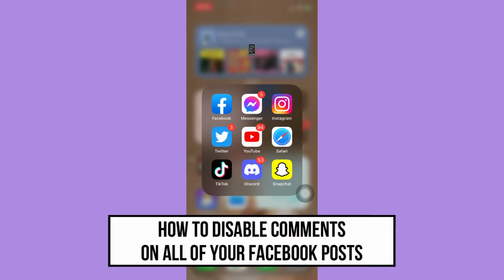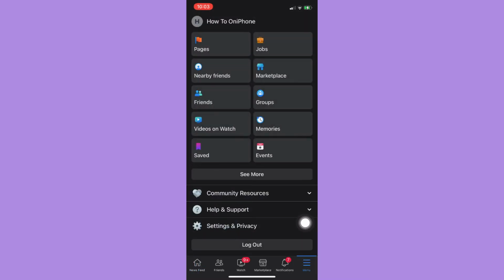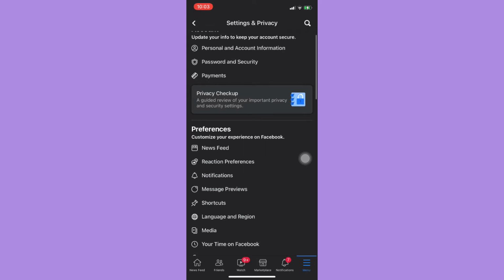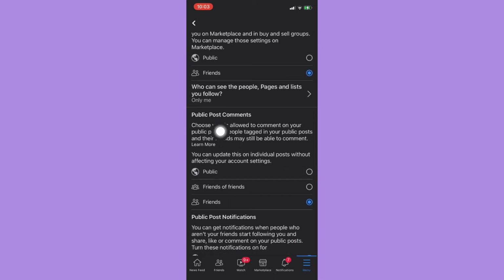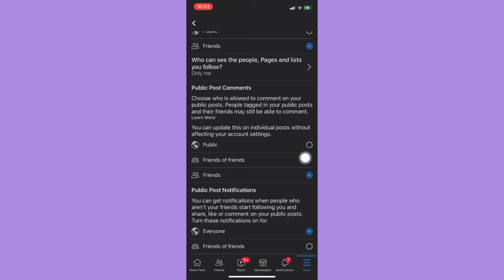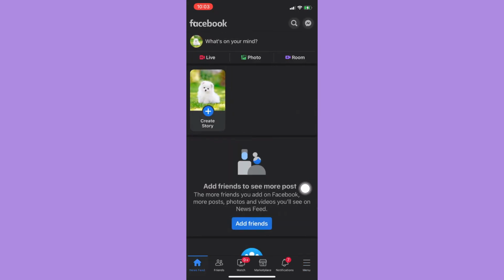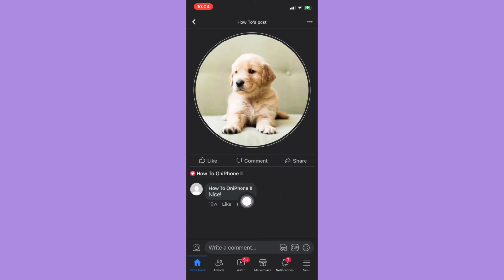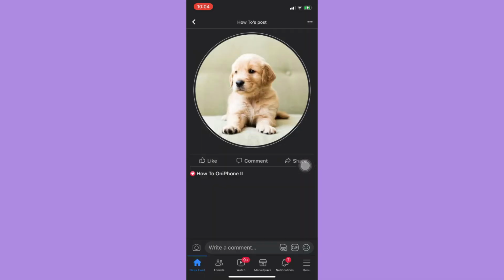How to Disable Comments on All of Your Facebook Posts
Learn How to Disable Comments on All of Your Facebook Posts

In this video, I will show you‎‎‏‏‎ ‎how to disable comments on all of your facebook posts